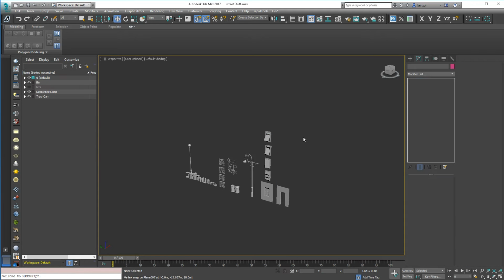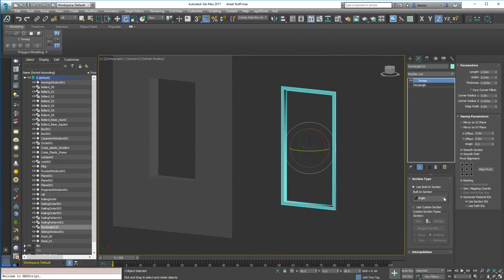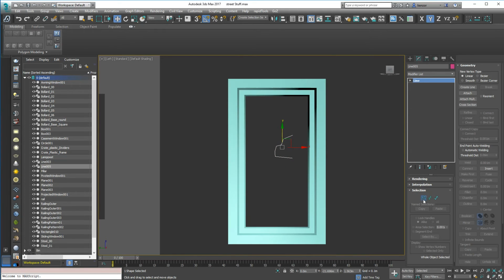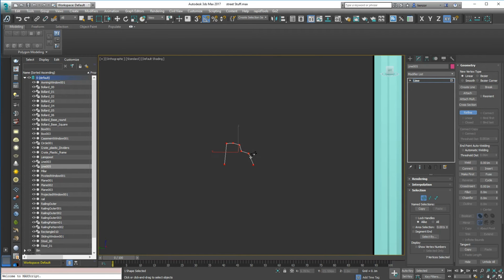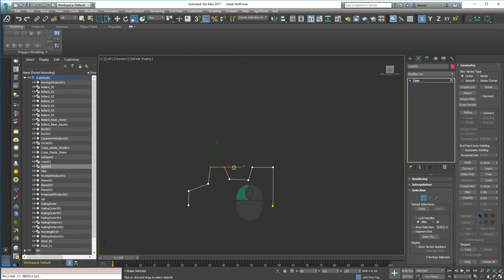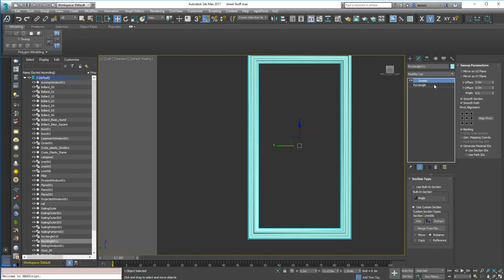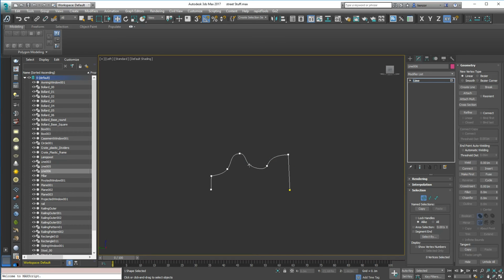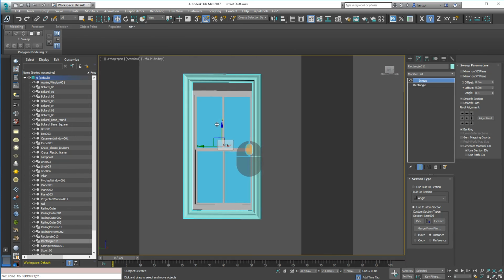3D Modelling Cyberpunk Street Props: 11 Sweep Profiles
Using Sweep Profiles to create architectural features